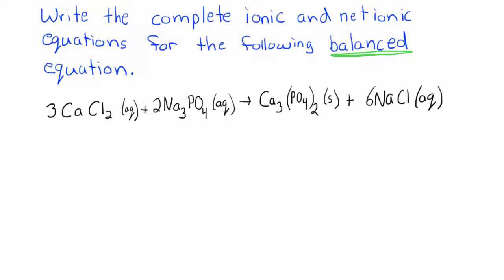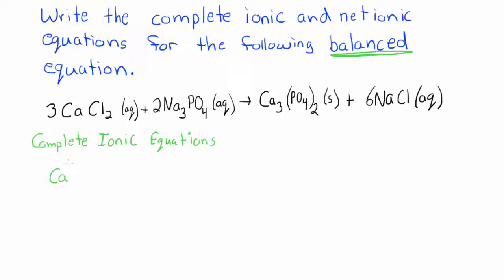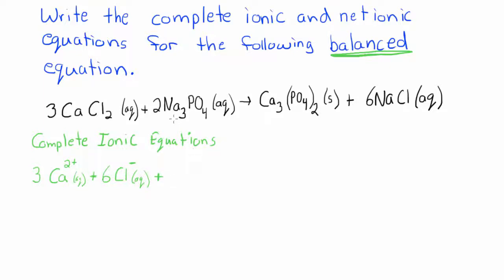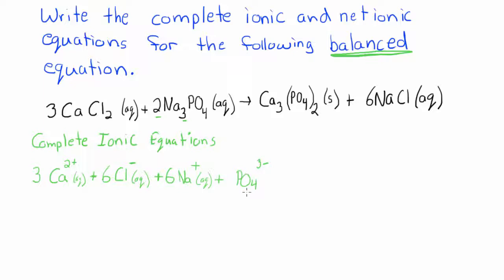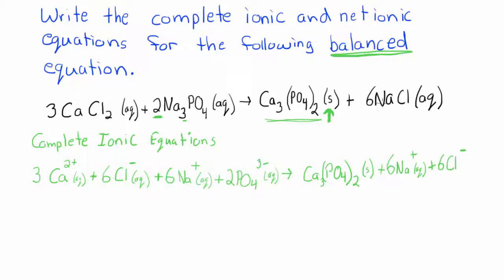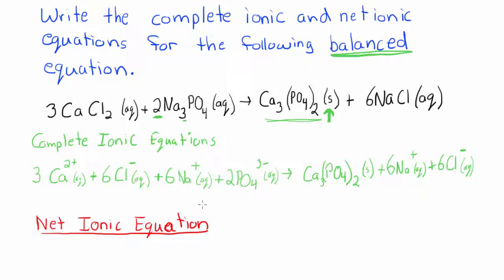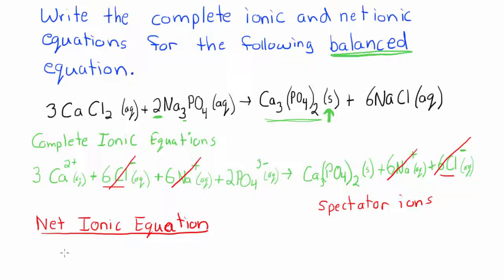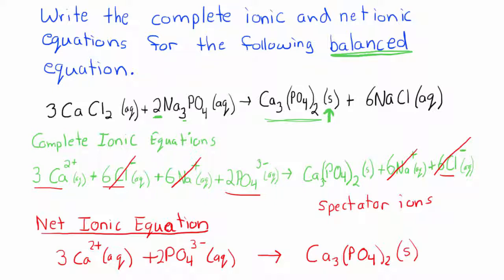UC600 - Net Ionic 1